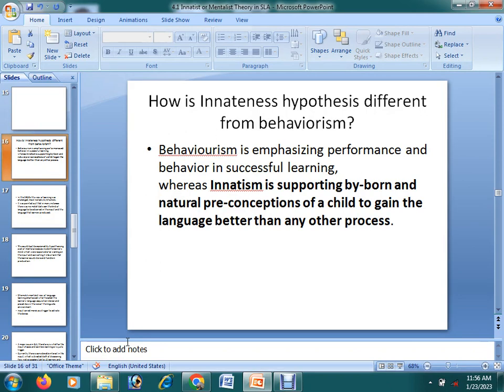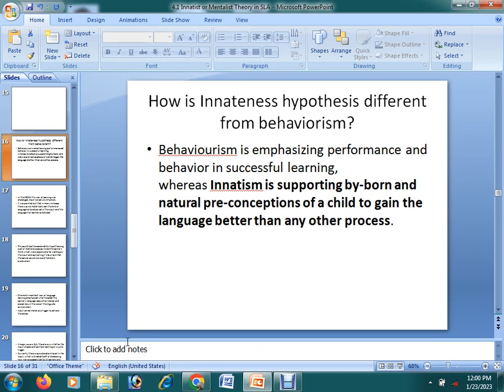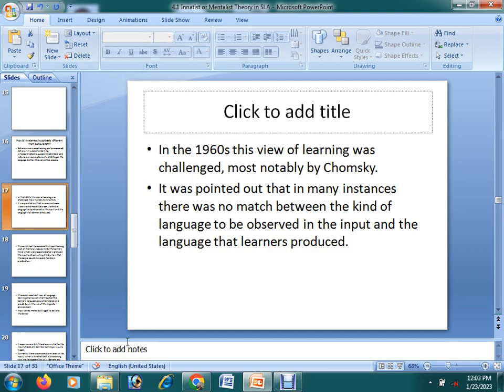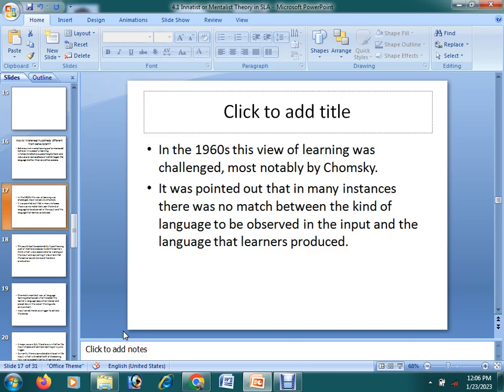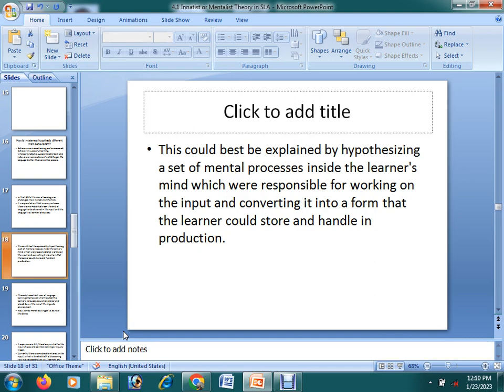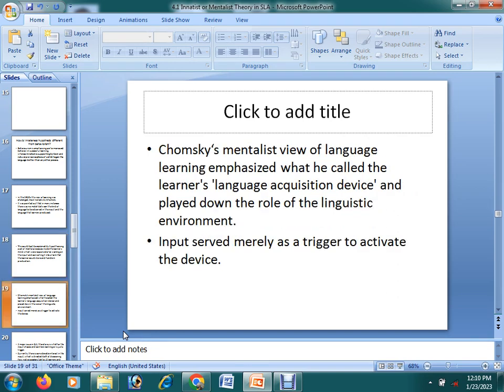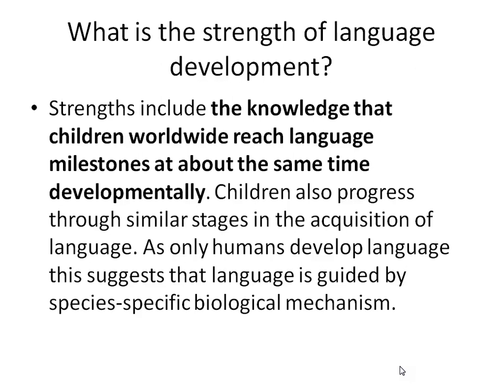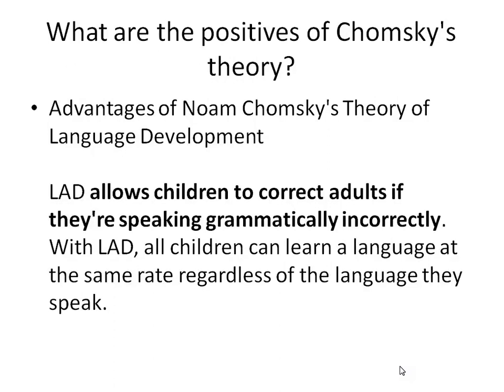Chomsky's Nativist/Innatist/Mentalist/Rationalist Theory in Second Language Acquisition(SLA) MA 2023